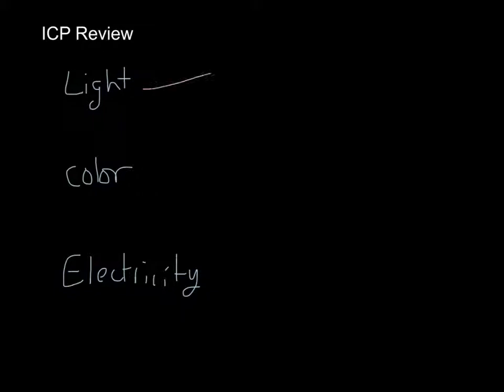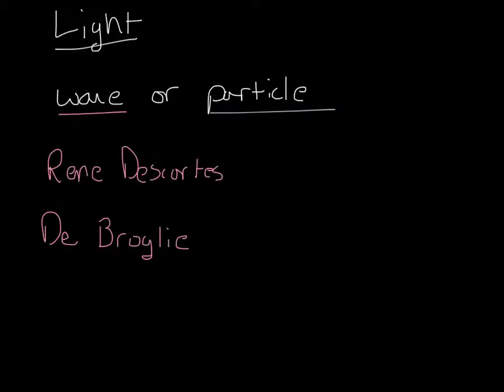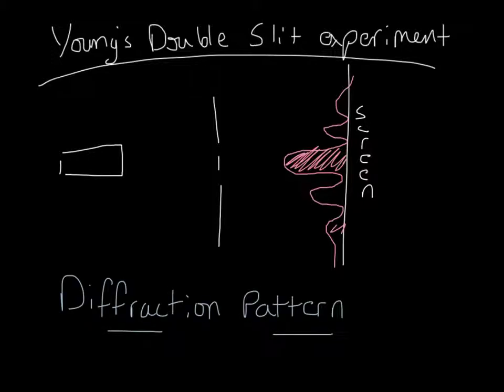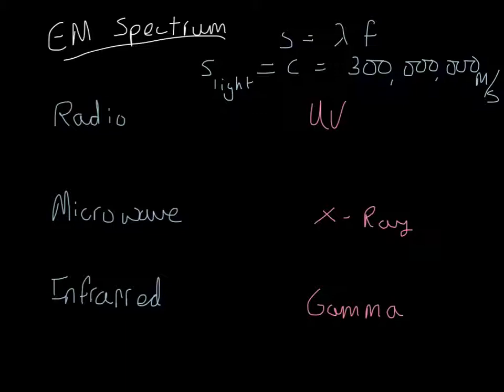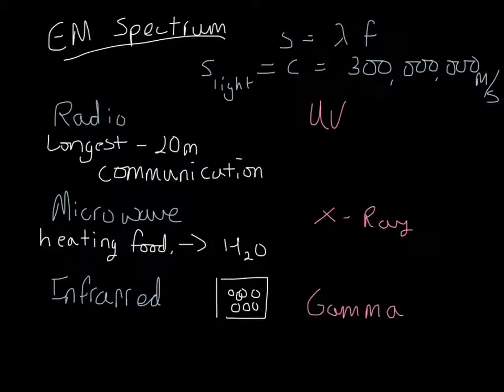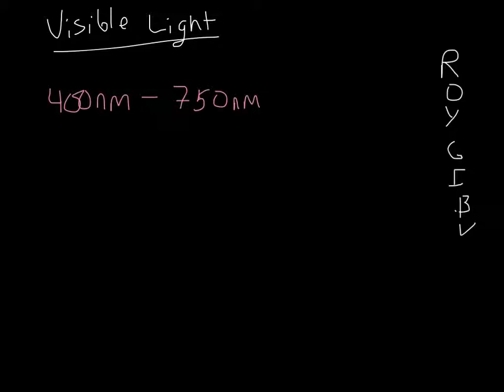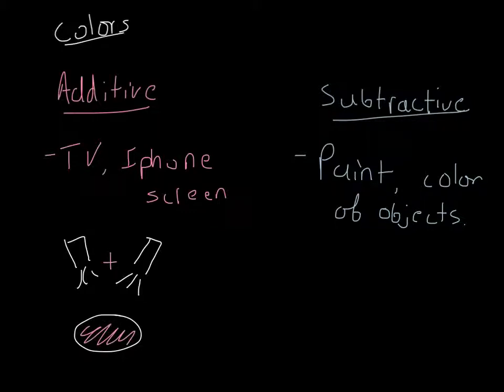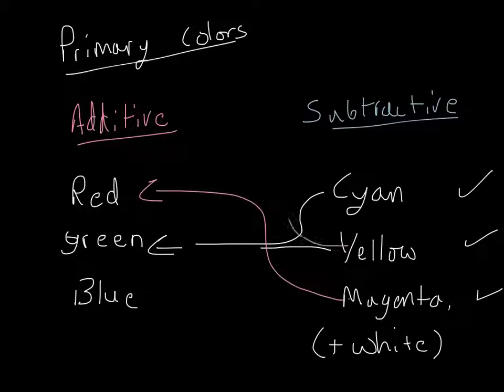EM Waves and Light part 1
ICP Topics:
  light
  electromagnetic spectrum
  color